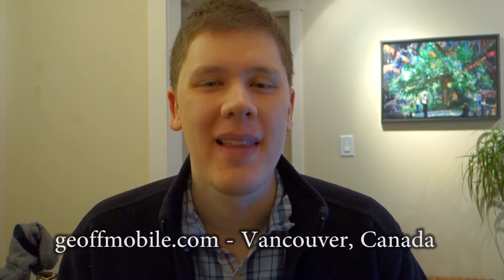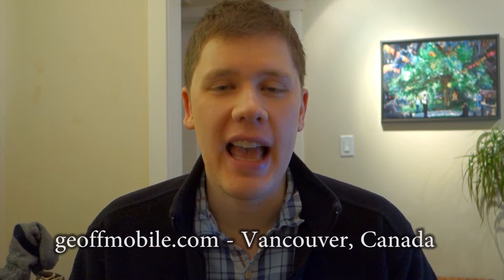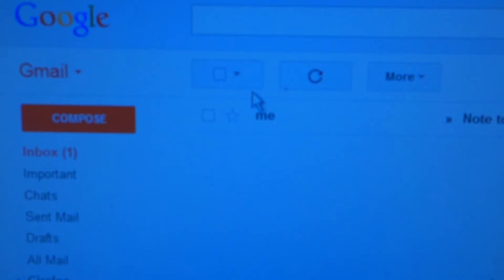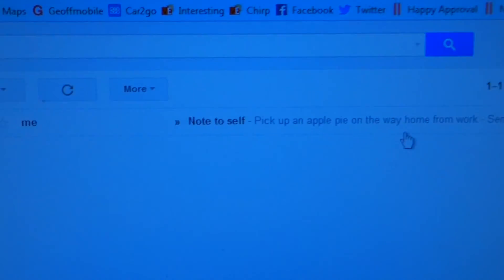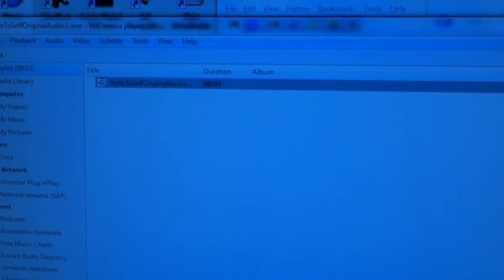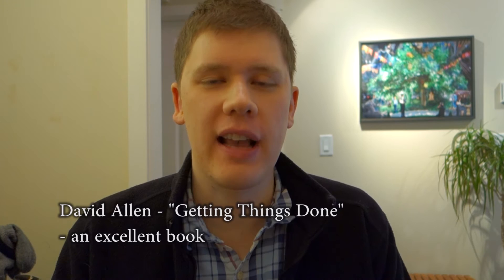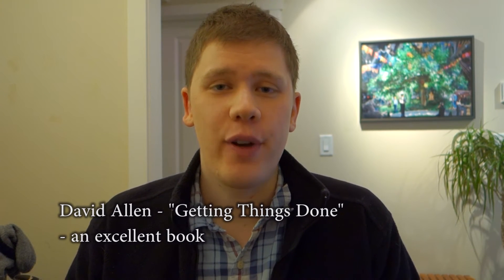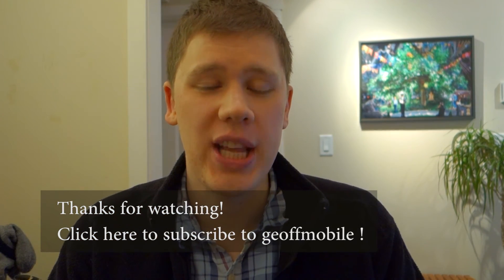How to write a Note to Self using Android Speech Recognition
shows how to send a quick voice note to yourself using Android speech recognition.

To enable this feature on your Android phone, you'll need to update Google Voice and/or Google Search through the Google Play Store.

Tips:
After starting the voice input (by clicking the microphone button in the Google Search app), say "Note to self", take a short pause, and then say your note without pausing.

The note will be emailed to yourself, converted from voice to text, and you'll also receive an audio file with the original audio you spoke, which you can listen to in case the recognition didn't work properly.

Wow, thanks so much Google for this really cool feature!

Also, check out the following:

Highly recommended book on Time and Task management: "Getting Things Done" by David Allen

My famous tutorial on how to get your phone to read books aloud to you: